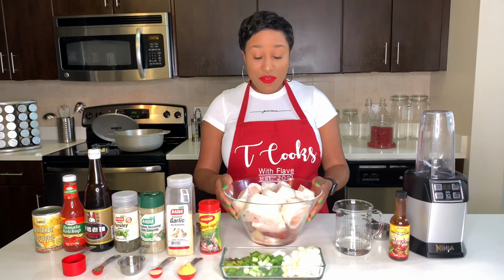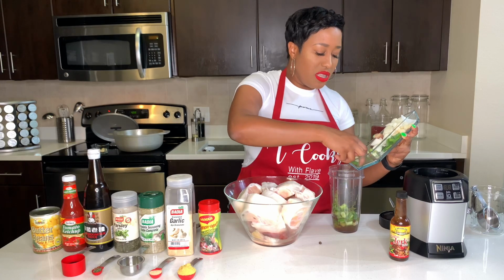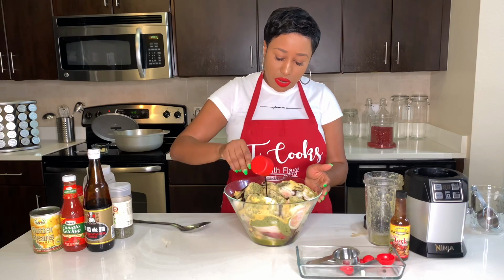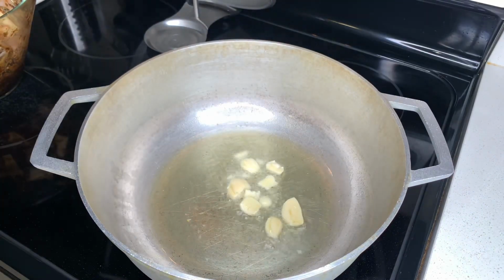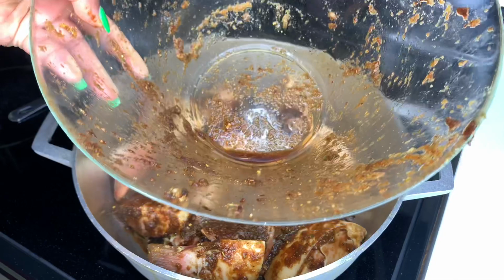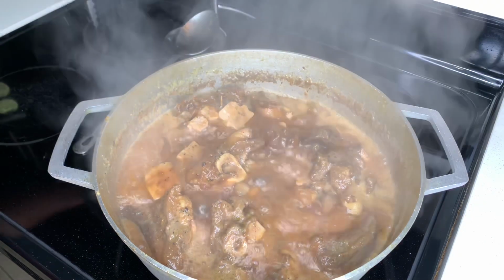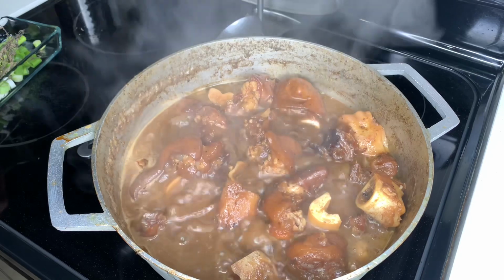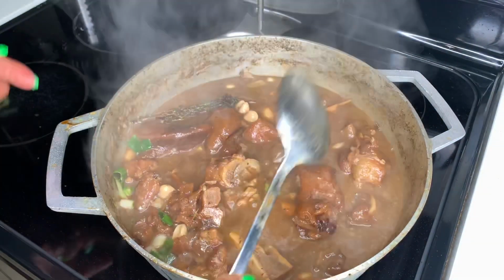How To Make Cow Foot (Jamaican Style)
⏳ T TIMELINE ⏳